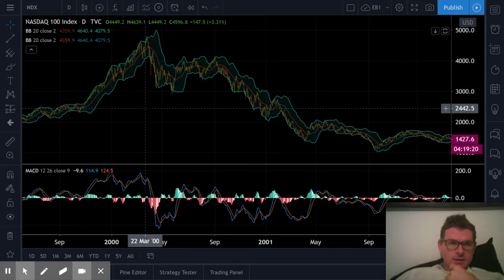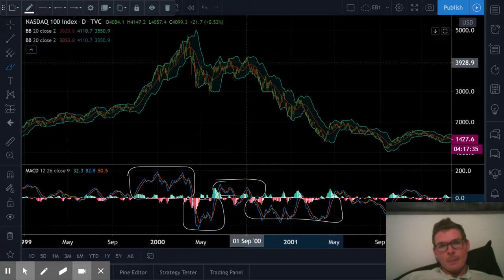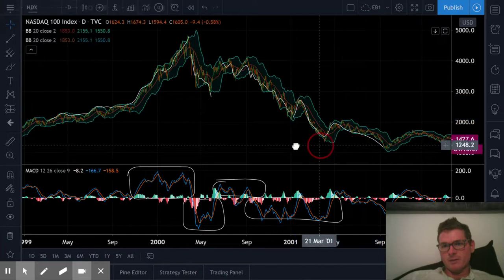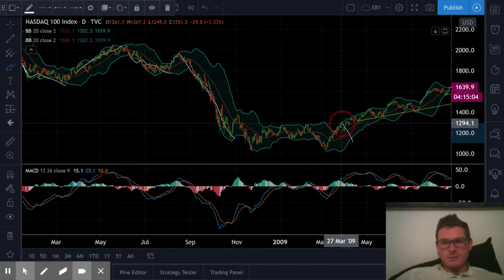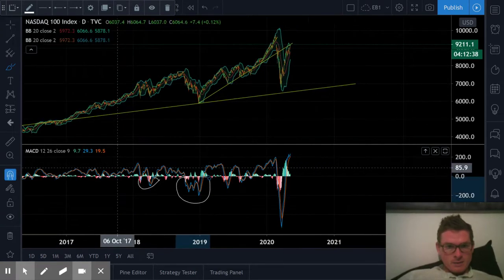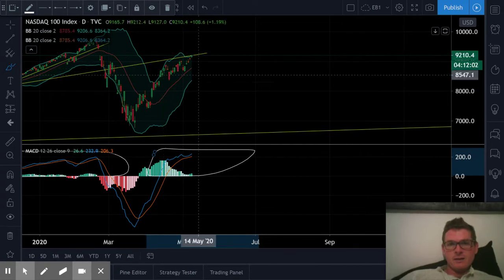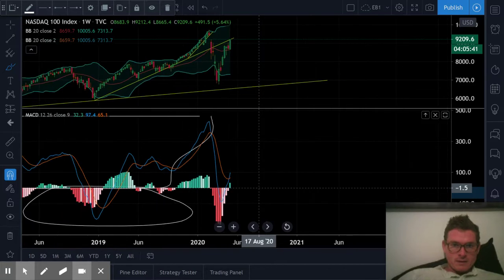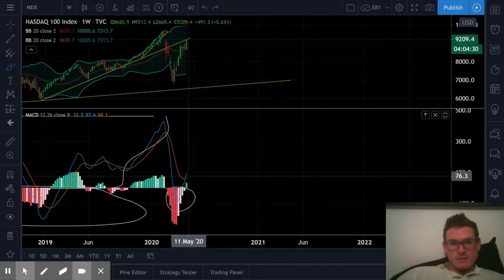how to: read MACD bull vs bear, on the NDX stock chart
Bull or Bear? MACD will tell us right now. It can be different on the hourly, daily, and weekly. All at the same time. You can see if you are in bull market territory or bear. On the big cycles, and the smaller time frame cycles inside of cycles. The MACD is the Moving Average Convergence/Divergence and we'll also look at max divergence and convergence crossovers. And it's great to also use some Bollinger Bands to see the divergence ranges for short-term small-scale movements, while you analyze the MACD on the large scale. All the moving averages. All the time. And surprise where we are right now.